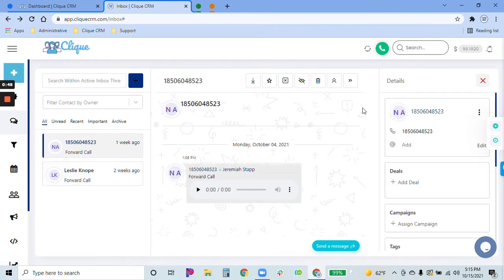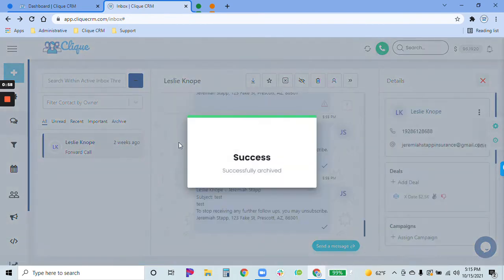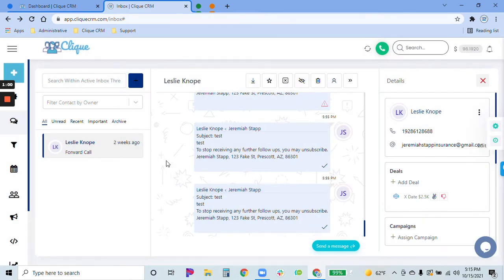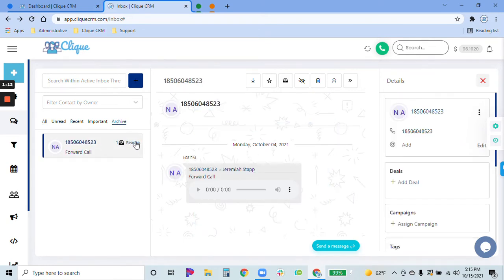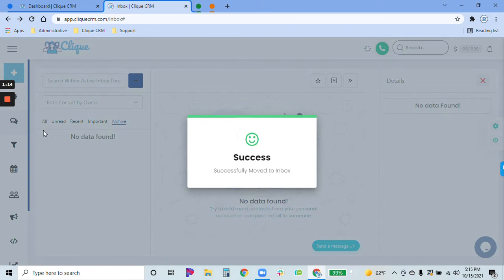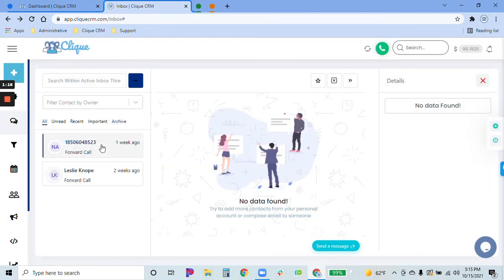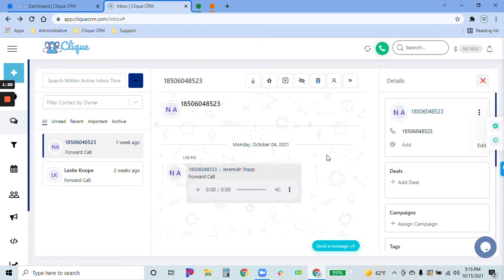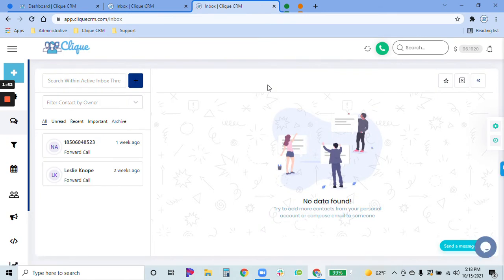Inbox - Recommendations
In this video we're going to provide some recommendations for fully and properly utilizing the inbox.